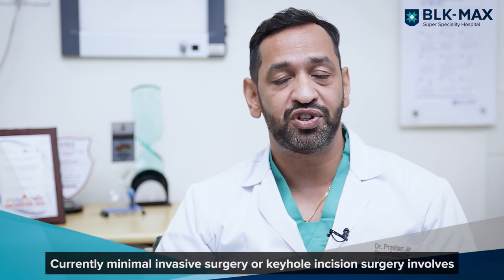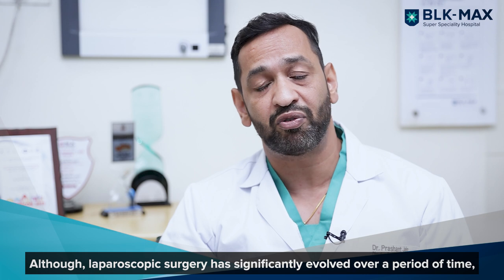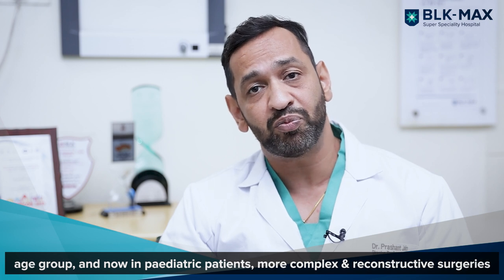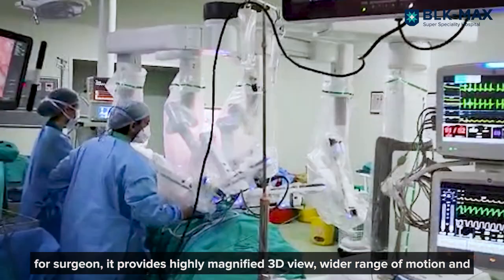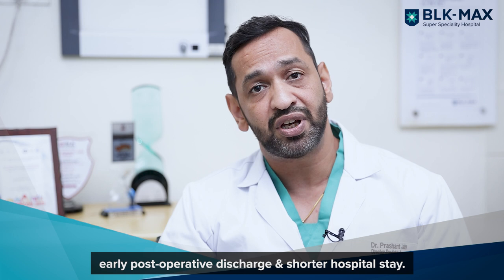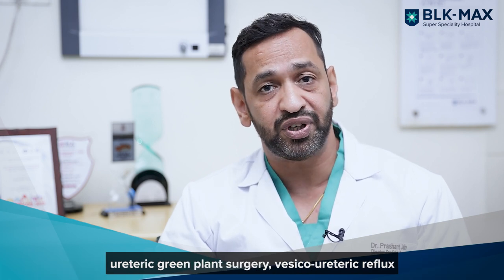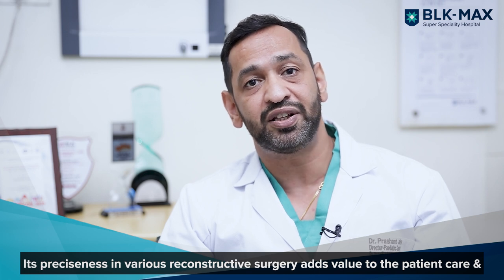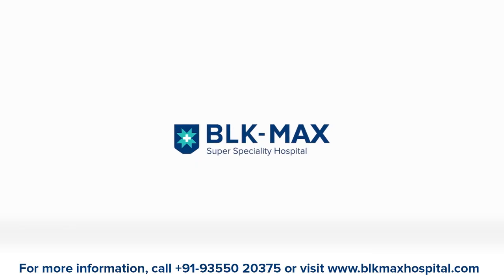Role of Robotic Surgery in Paediatrics│ Dr. Prashant Jain │BLK-Max Hospital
Dr. Prashant Jain, Director, Paediatric Surgery & Paediatric Urology and Coordinator Paediatic Super Speciality at BLK-Max Super Speciality Hospital, New Delhi, in this video explains the relevance of robotic surgery—Da Vinci XI Robotic System, for reconstructive surgeries owing to its advantages. The surgery is synonymous with high precision, less invasion and post-operative and enhanced 3D view.